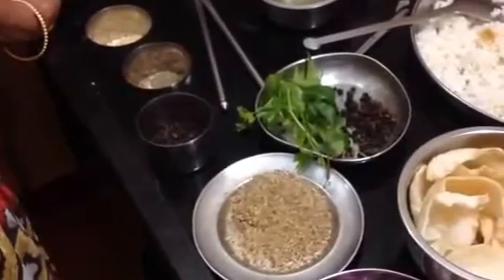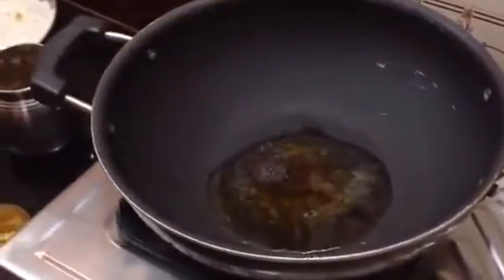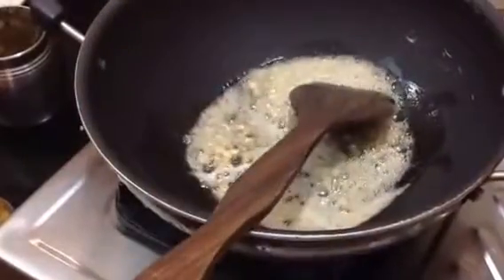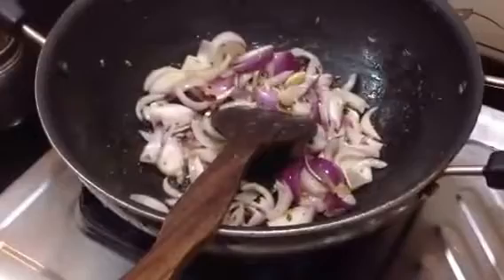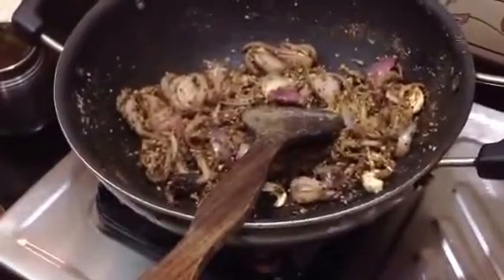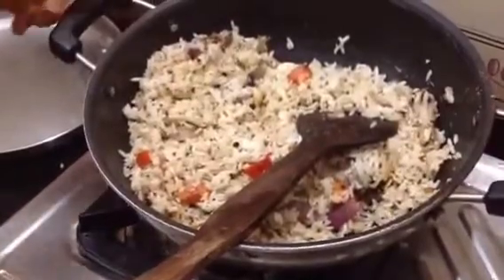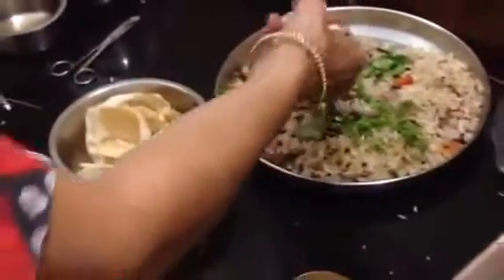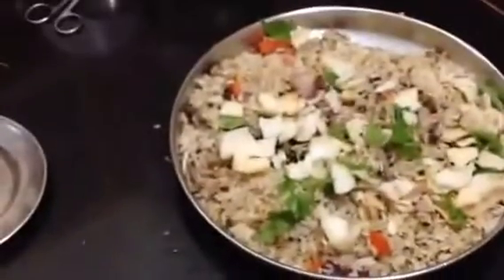Srirangam Radhu-Black Pepper Masala Pulav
A different but tasty food